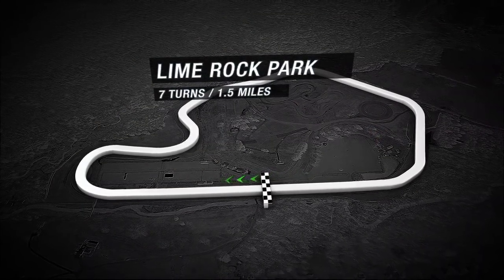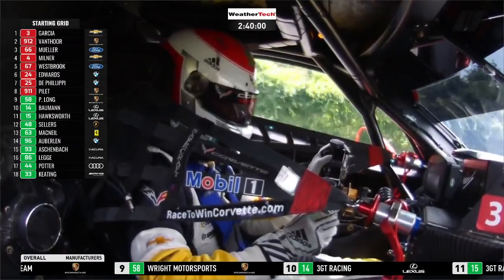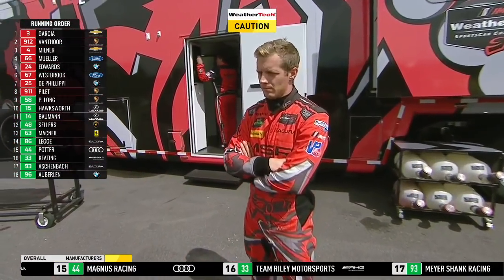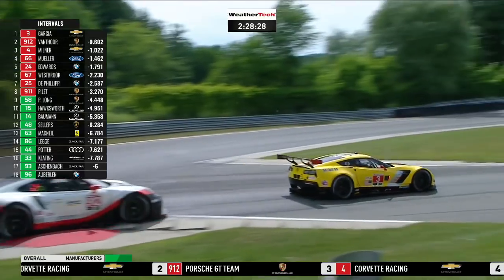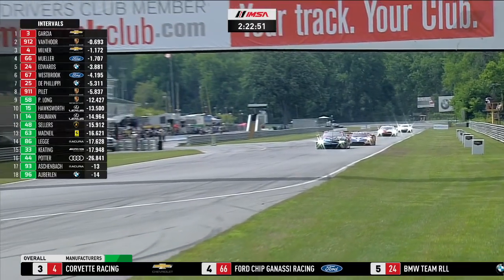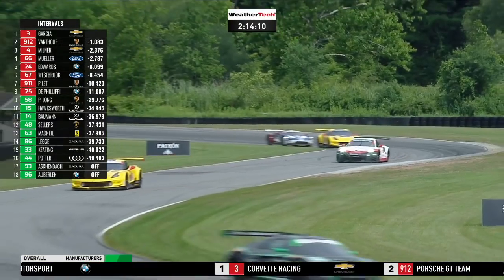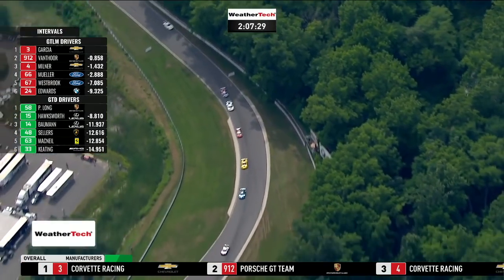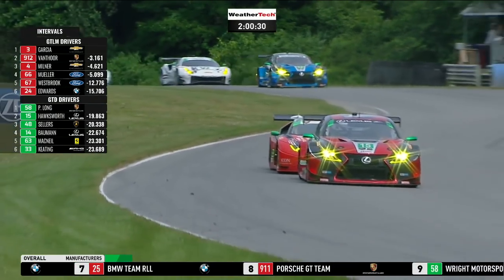2018 Northeast Grand Prix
Relive all the action from Northeast Grand Prix, the eighth race of the 2018 IMSA WeatherTech SportsCar Championship season.